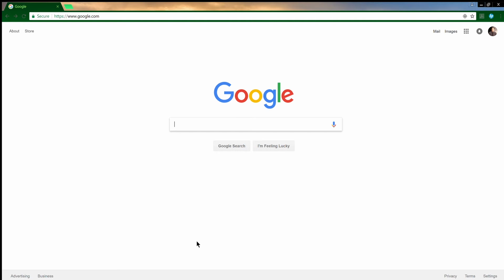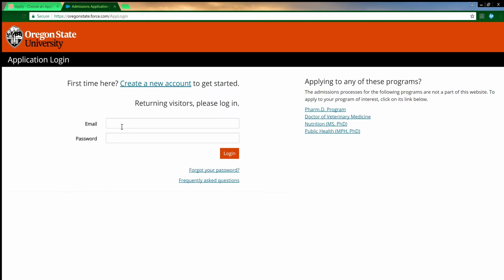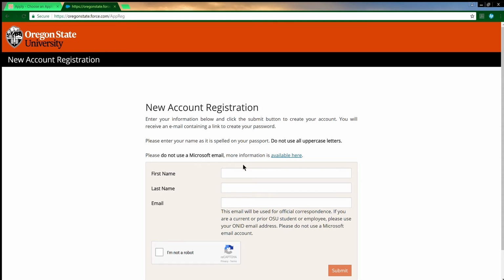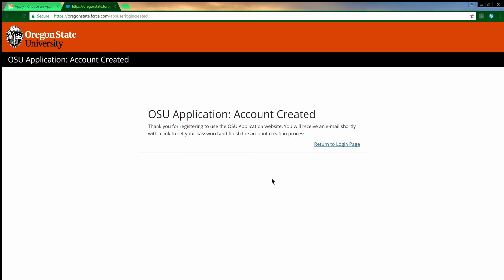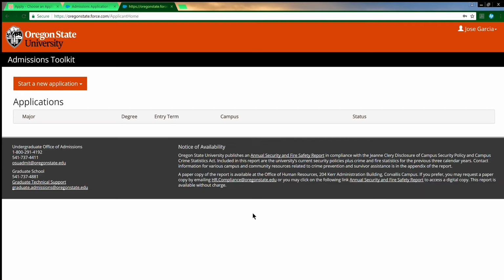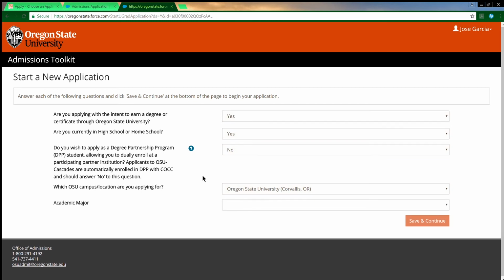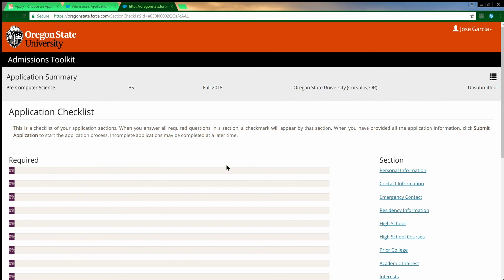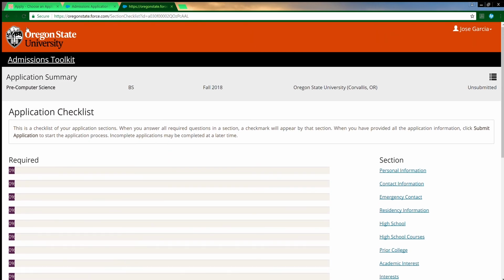Starting a college application example